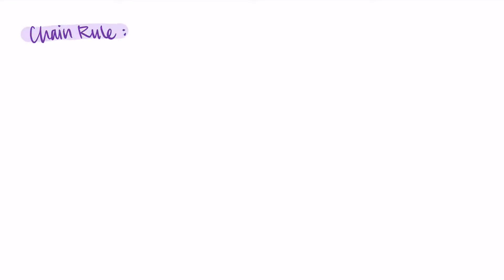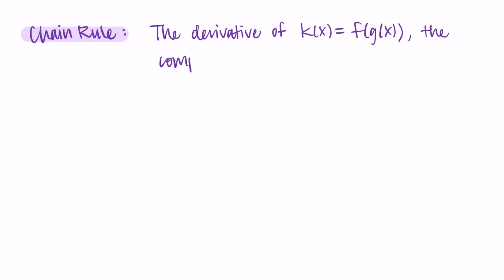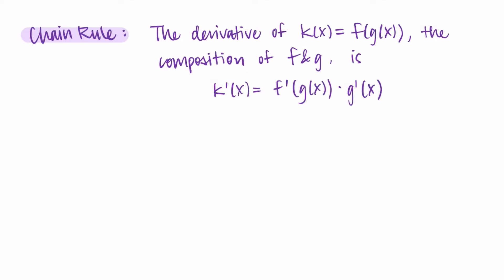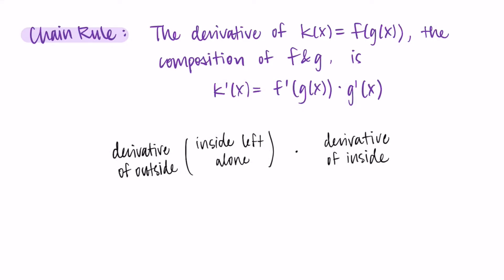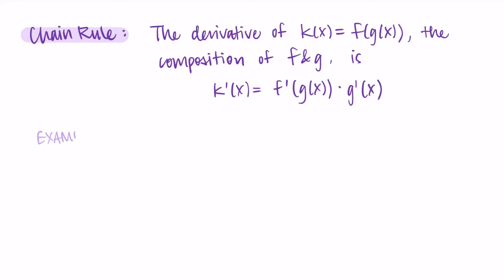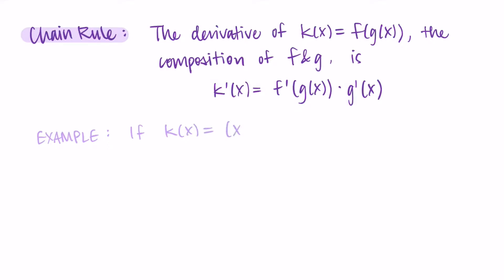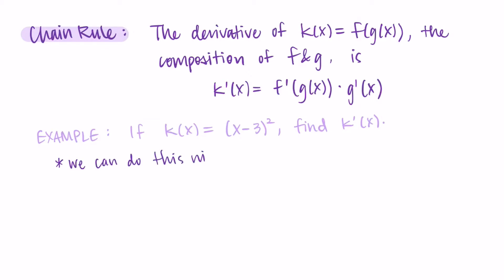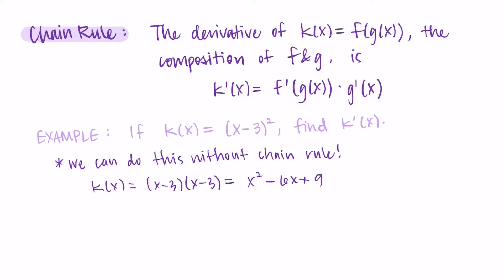Introduction to Derivatives with the Chain Rule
This video is an introduction to the chain rule and how to take derivatives of compositions of functions.